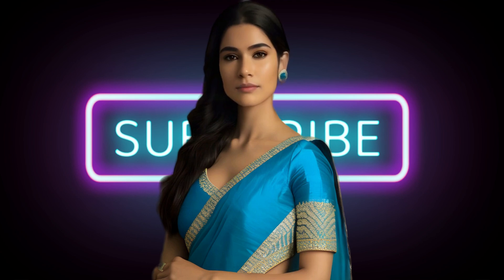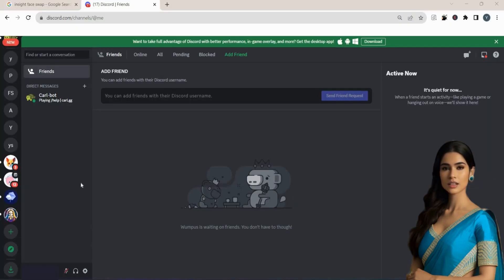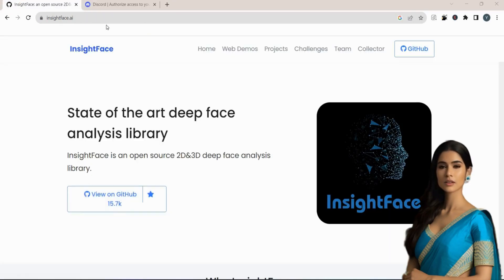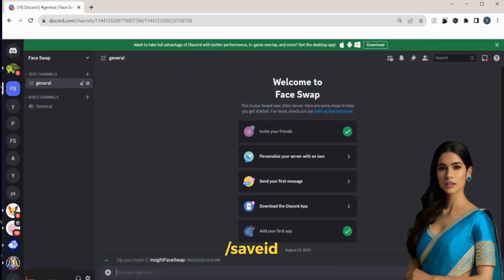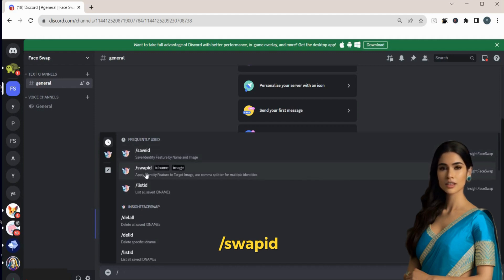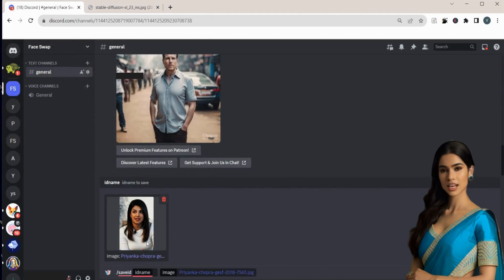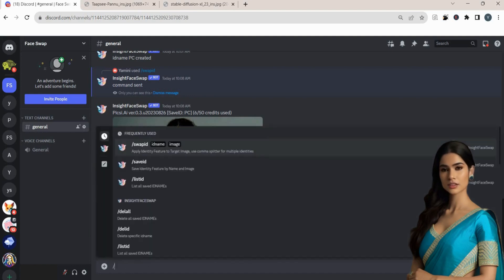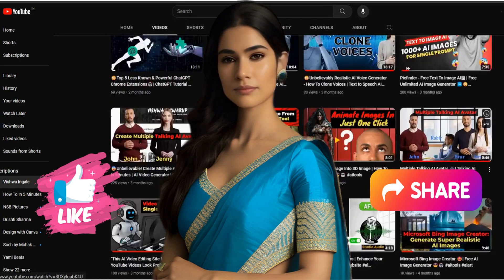How to Face Swap Any Image using FREE AI | Deepfake 2024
Hi,
In this video, I will show you how to use a free tool to deepfake your photos with just one click. It's a quick and easy way to swap faces in your photos, and it's perfect for creating memes, funny videos, or just for fun. I'll walk you through the entire process, from uploading your photos to editing the results.

🔴 **Timestamps** 🔴
00:00 - Introduction
00:24 - Step 1: Setting Up Your Discord Server                                                                                                               01:34 - Step 2:  Creating Reference ID For Source Image                                                                                               02:04 - Step 3: Performing Face Swaps and Managing IDs

How to Deepfake Your Photos with One Click
 Quick & Simple